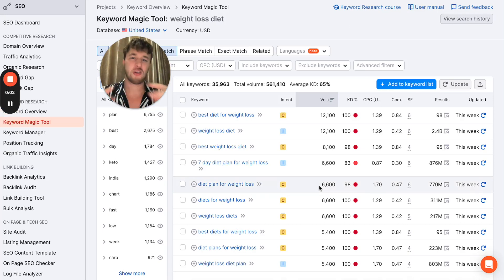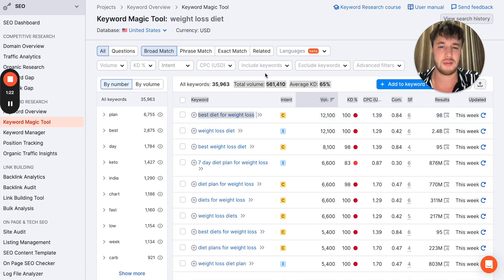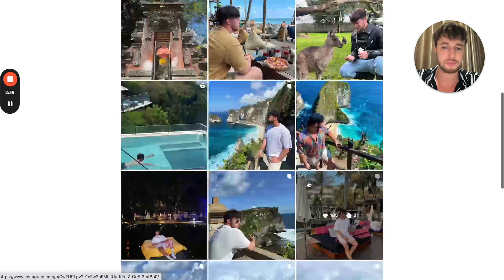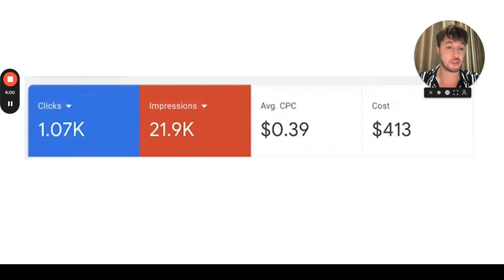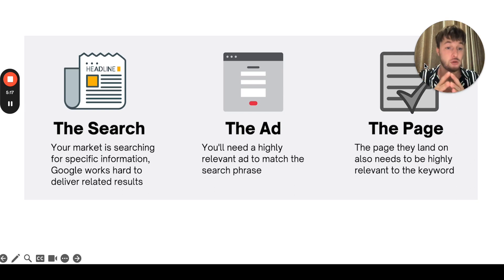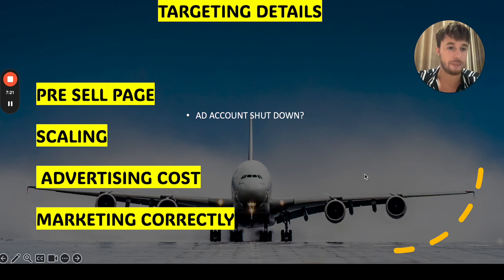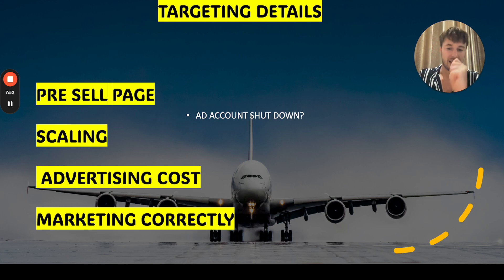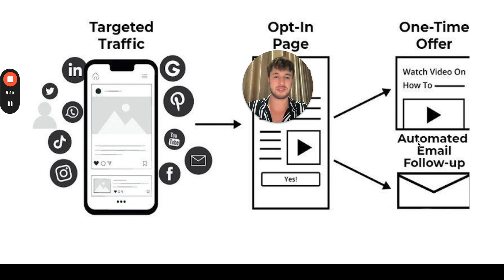Clickbank Google Ads| Step By Step for Beginner | Affiliate Marketing 2023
Are you ready to embark on a journey to earn $500 a day through ClickBank affiliate marketing using the power of Google AdWords? This video is your guide to turning this ambitious goal into reality!

In this comprehensive tutorial, we'll unravel the secrets to success in affiliate marketing, focusing specifically on the ClickBank platform. We'll show you how to leverage Google AdWords to drive targeted traffic, boost conversions, and maximize your affiliate earnings.

Our expert tips and strategies will take you from novice to pro, teaching you how to:

Conduct keyword research that unlocks profitable niches on ClickBank.
Create high-converting landing pages that engage and convert visitors.
Craft persuasive ad copy that compels users to take action.
Optimize your campaigns to maximize return on investment.
Utilize remarketing and ad extensions to enhance your results.
Don't miss out on this opportunity to accelerate your journey to financial freedom through ClickBank affiliate marketing. Join us, and let's dive into the world of Google AdWords and affiliate marketing. Together, we'll unlock the potential to make $500 a day or more.